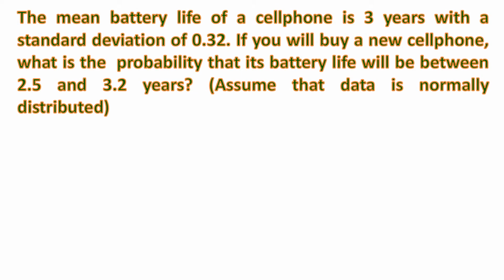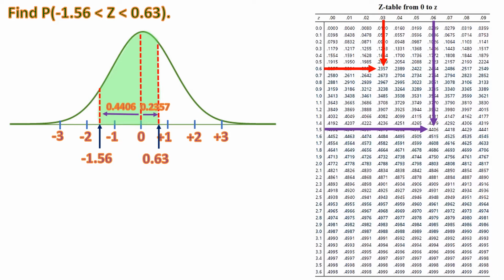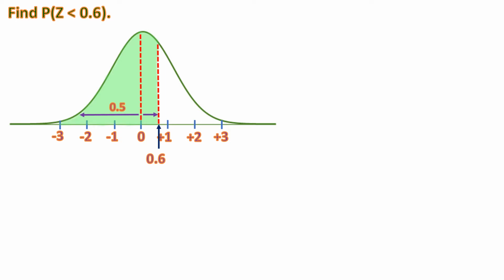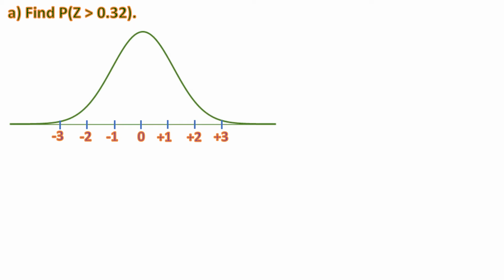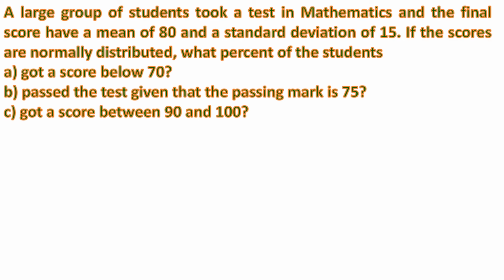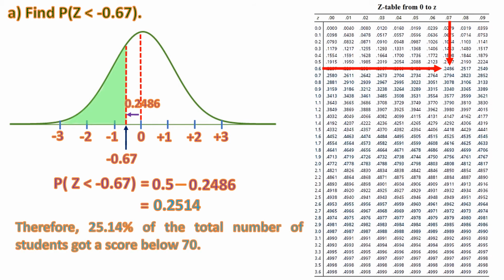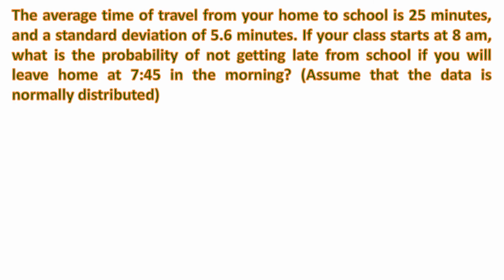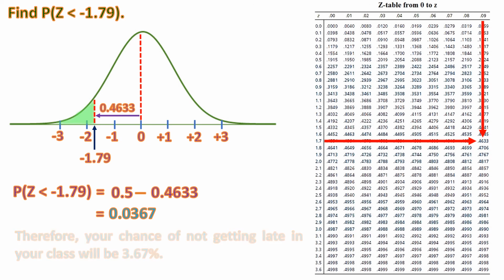Normal Distribution Problem Solving | Probability Problems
Step-by-step solution in solving problems involving normal distribution/curve.